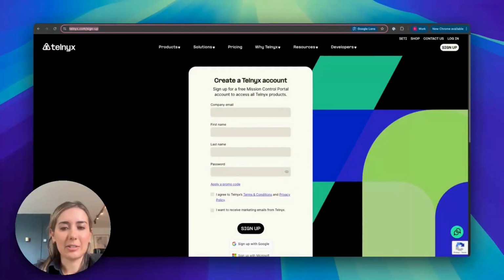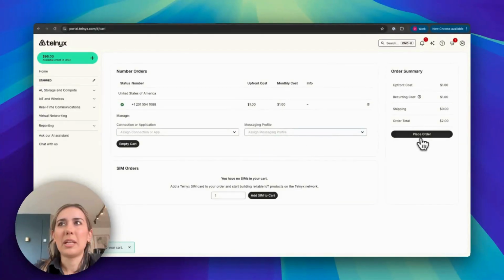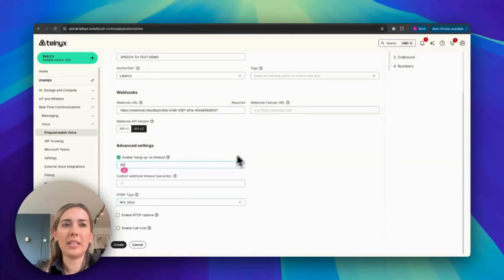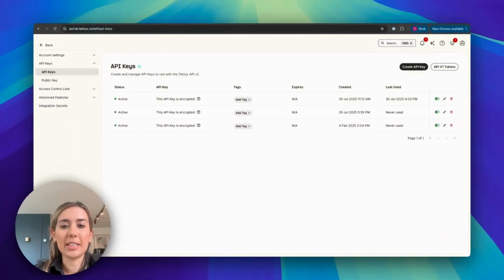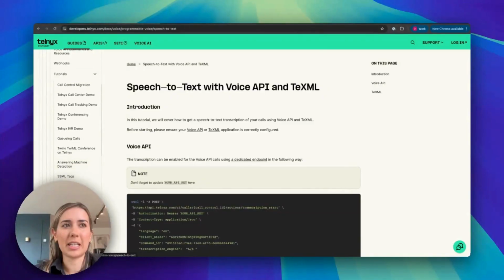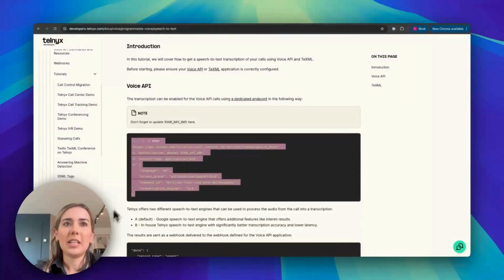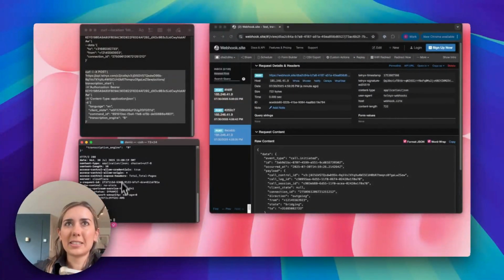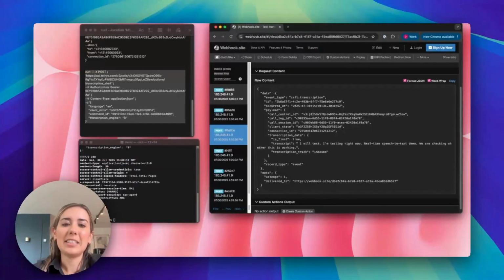Live Call Transcription With Speech-To-Text API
Quick walkthrough of real-time speech to text using the Telnyx Voice API. Learn how to set up a Voice Application, place a live call via the API, start transcription, and view instant transcripts, with a preview of text to speech replies in the next video.

Turn live calls into instant transcripts with the Telnyx Voice API. In this demo, Deniz shows how to set up real-time speech to text on an active phone call.